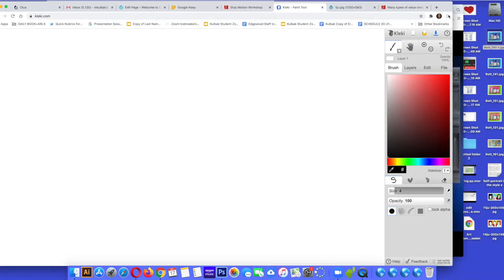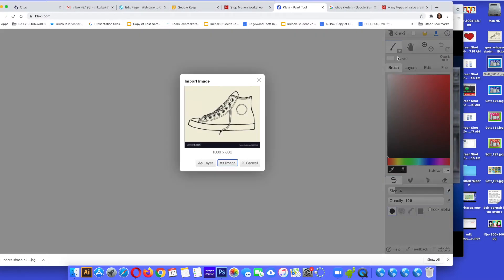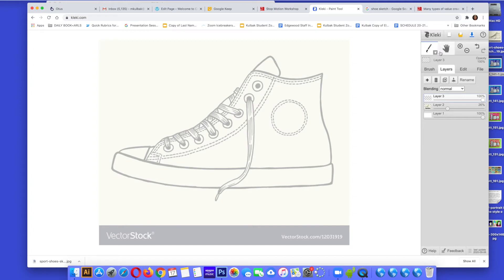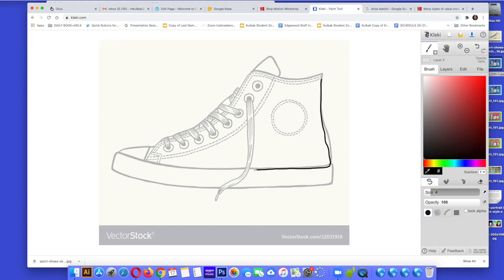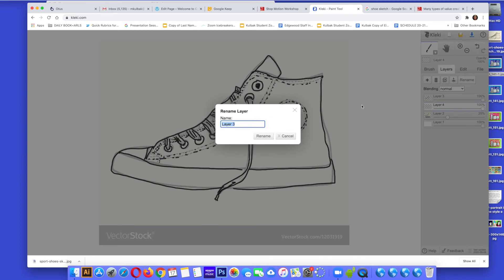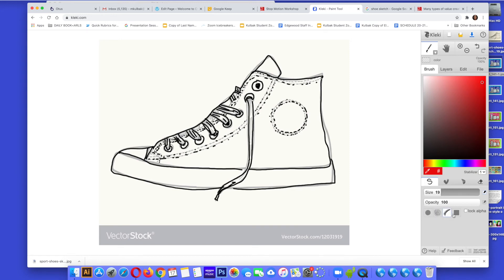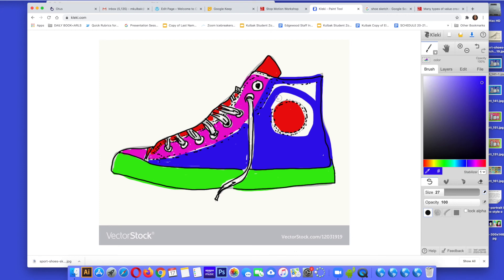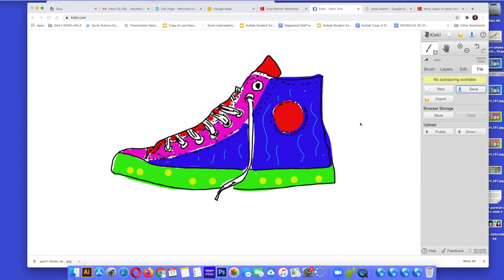kleki tutorial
Tutorial - How to do the Fashion /Shoe Design Project
Tutorial - How to do the Clip Art Project